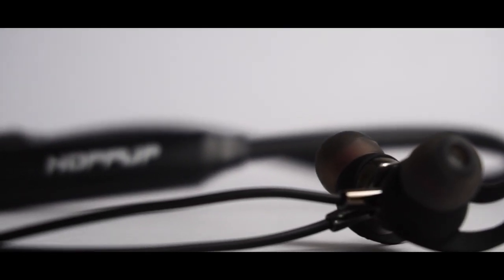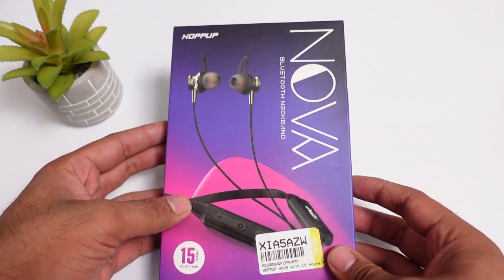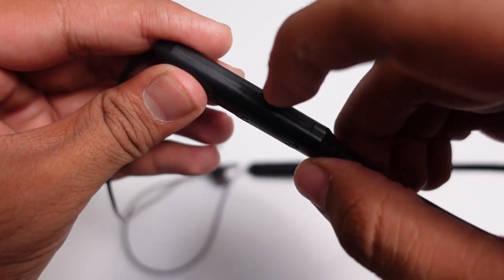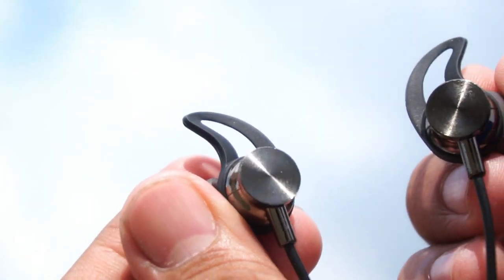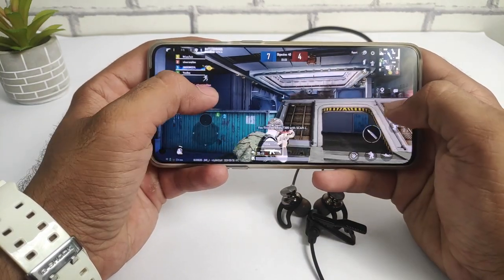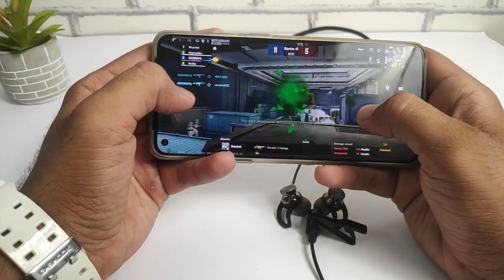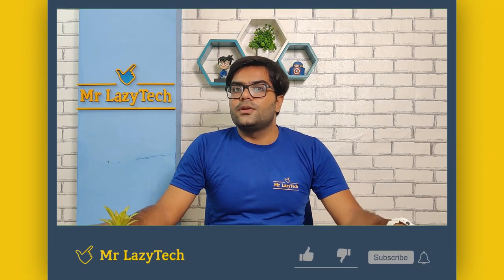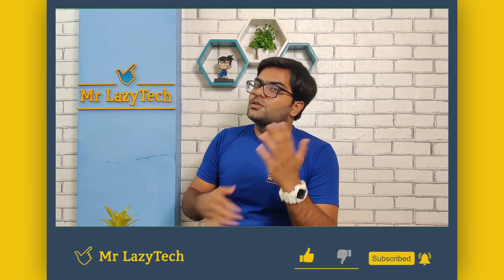HOPPUP NOVA Bluetooth Neckband Under 500 ⚡⚡ Budget Wireless Earphones Under 500 ⚡⚡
HOPPUP NOVA Bluetooth Neckband Under 500 ⚡⚡ Budget Wireless Earphone Under 500 ⚡⚡

This Video is all about "HOPPUP NOVA Bluetooth Neckband Under 500 ⚡⚡ Budget Wireless Earphones Under 500 ⚡⚡"

Primary Camera :-
Sony Digital Vlog Camera ZV 1

Secondary Camera :-
OnePlus 9R 5G

Maono AU-400 Lavalier Microphone

Tripod :-
DIGITEK Tripod

Studio Light :-
Digitek DCL 60W Continuous Video Light

My Laptop :-
Acer Predator Helios 300